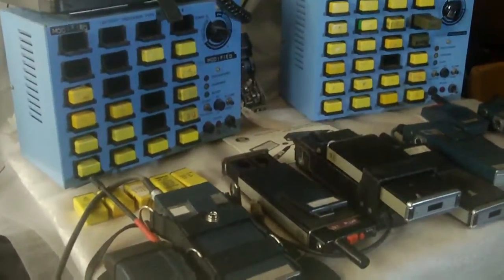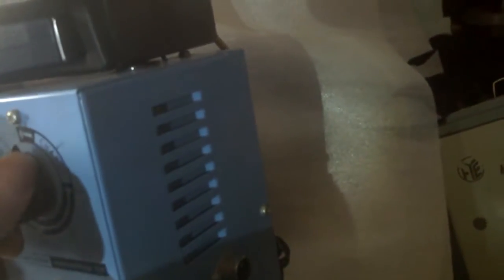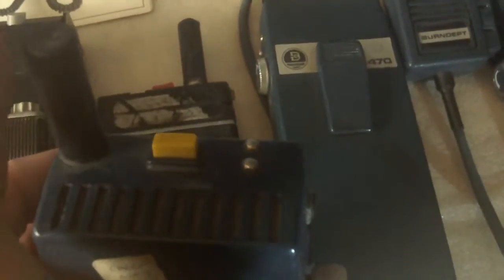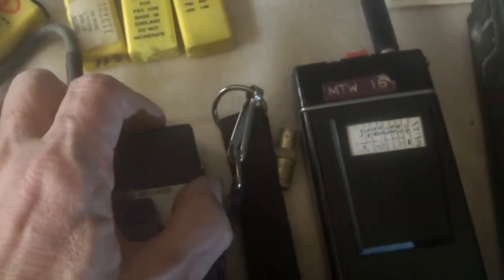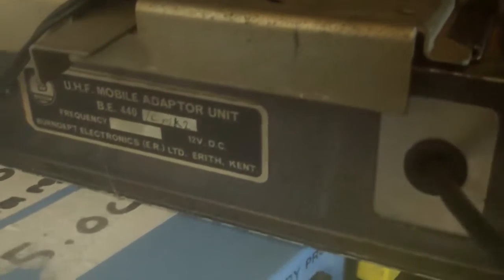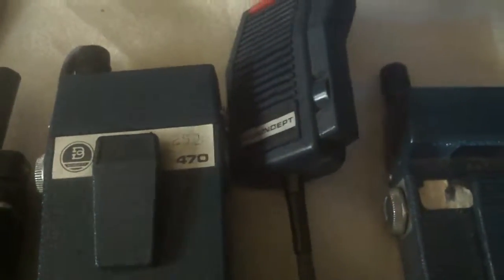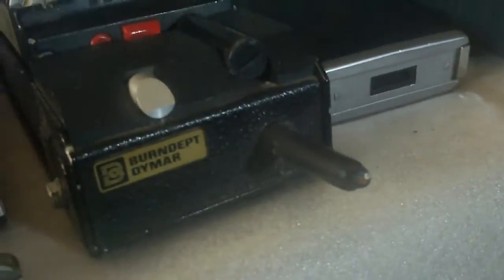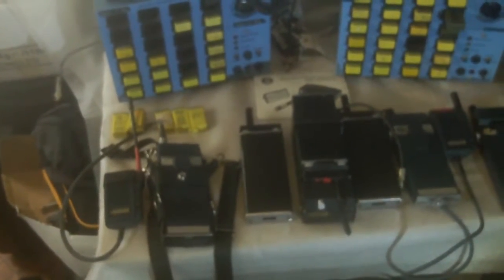BURNDEPT BE439 BE470 BE500 BE600 PORTABLE UHFTRANSCEIVERS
BURNDEPT BE439 BE470 BE500 BE600 POLICE/FIRE BRIGADE HOME OFFICE ISSUED  PORTABLE UHF TRANSCEIVERS REPLACING THE AGEING PF1 POCKETPHONE SINGLE CHAN SETS ,,,OF 1966.
3 CHAN BE439         RED BUTTON UHFTX RX
3 CHAN BE470 YELLOW BUTTON UHF TX  RX
6 CHAN BE600  UHF TRANSCEIVER.
ALL OPERATING ON THE NOW WITHDRAWN BRITISH POLICE UHF FREQS OF 450MHZ TO 453MHZ BASE STATIONS
13.9MHZ UPSHIFT  464MHZ TO 467MHZ PORTABLE /MOBILE INPUTS.
THESE FREQS FIRST USED FROM 1965 ONWARDS UNTIL 2007 APPROX APART FROM CERTAIN PRISON SERVICES THAT STILL USE FREQS WITHIN THIS BAND .